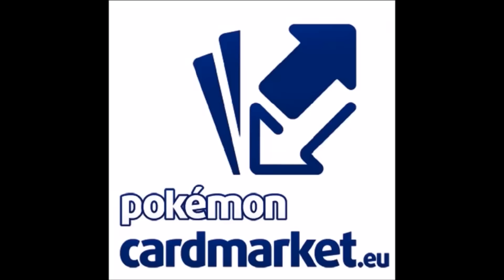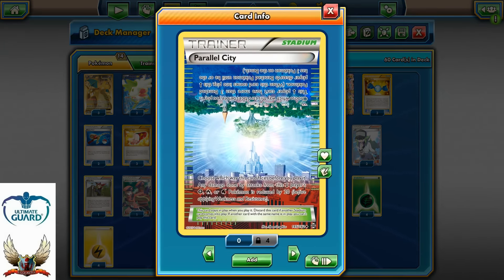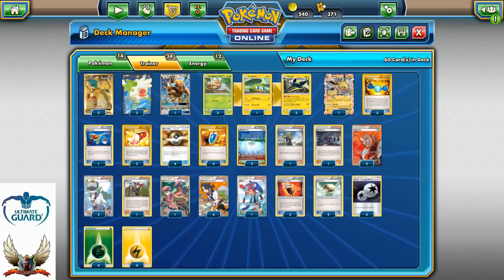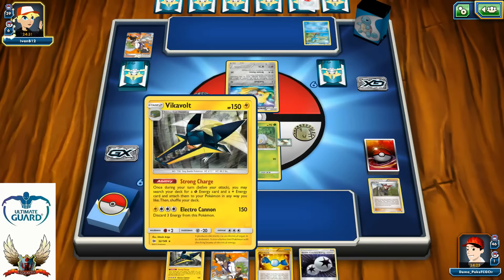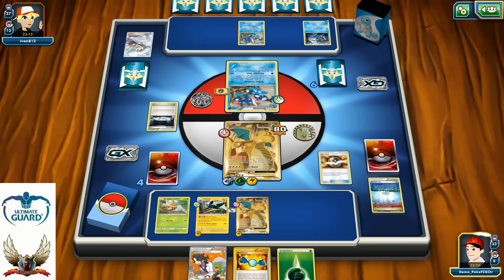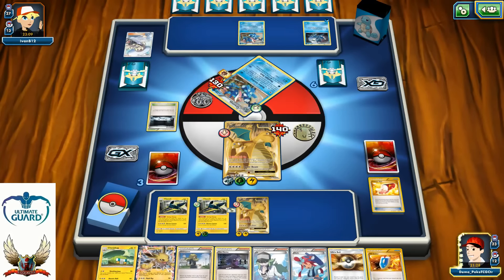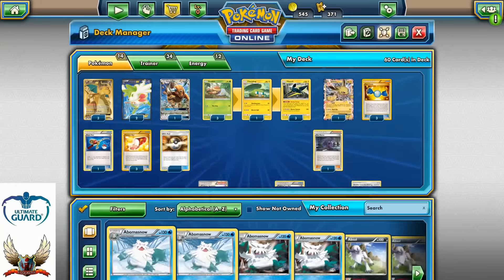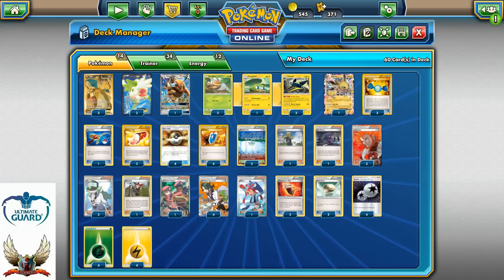Fan Deck - Dragonite EX/Vikavolt/Jolteon EX - Standard Format Deck!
#Pokémon - 14

* 3 Dragonite-EX EVO 106
* 2 Shaymin-EX ROS 106
* 1 Tauros-GX SM 100
* 3 Grubbin SM 13
* 1 Charjabug SM 51
* 3 Vikavolt SM 52
* 1 Jolteon-EX GEN 28

* 4 Professor Sycamore STS 114
* 2 Fighting Fury Belt BKP 99
* 2 Parallel City BKT 145
* 1 Hex Maniac AOR 75
* 1 Skyla BCR 149
* 1 Pokémon Ranger STS 113
* 1 Ninja Boy STS 103
* 2 Super Rod NVI 95
* 4 Ultra Ball SM 135
* 4 VS Seeker ROS 110
* 2 N NVI 101
* 3 Rare Candy PLB 105
* 2 Lysandre FLF 104
* 2 Float Stone PLF 99
* 3 Trainers' Mail AOR 100

#Energy - 12

* 4 Lightning Energy  4
* 4 Double Colorless Energy SM 136
* 4 Grass Energy  1